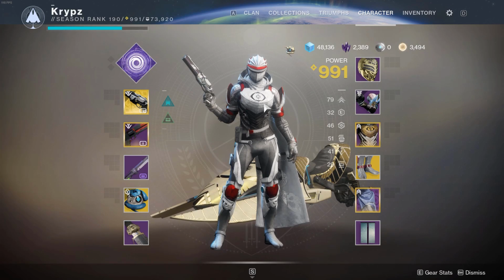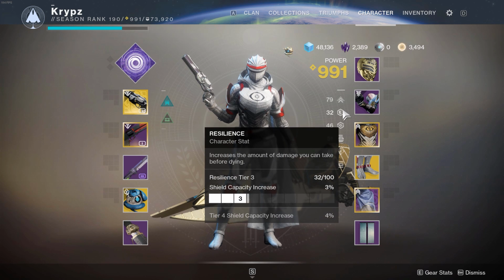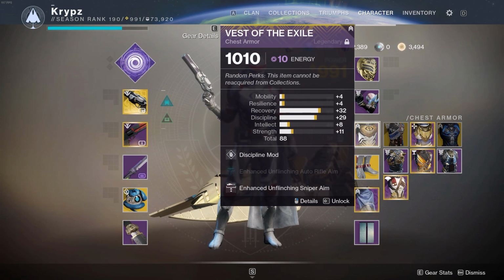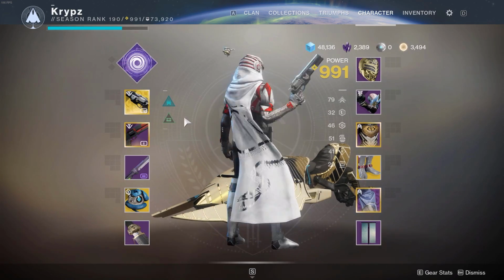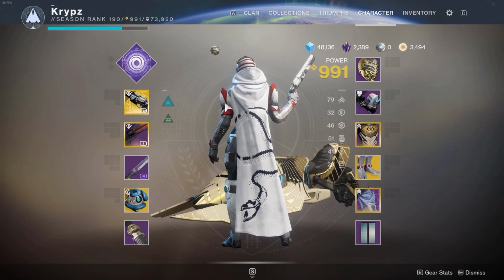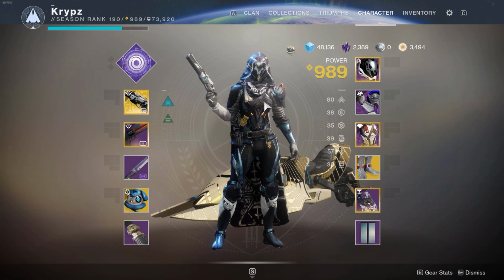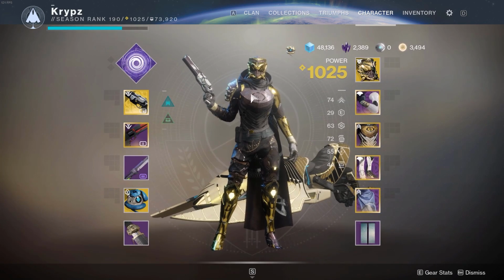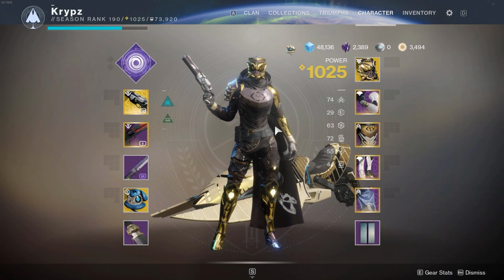Destiny 2 Hunter Fashion Sets #8 - 1000 Subscriber Special!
Thank you all so much for 1000 subscribesr. Please watch to the end and tell me what you think. Thank you everyone who viewed, liked, commented and subbed, you all mean so much to me and this is just the beginning of greater things.
I guess the next goal is 1100.

Set 1 - 1:28
Helm: Weyloran’s iron mask ornament from iron banner year 1 season 3 (no longer acquirable). Alternative you can use is Errant knight 1.0 from legendary engrams
Arms: grips of the great hunt from last wish raid
Chest: vest of the exile from trials of osiris
Boots: stomp-ee5 exotic from world drops
Cloak: luxe cloak from season 10 eververse. Alternative is penumbral cloak form crown of sorrows raid
Shader: Crucible peppermint on all armour except cloak. Crucible peppermint comes from crucible pursuit for season 10. For both cloaks use monochromatic which drops from bright engrams and bright dust store.

Set 2 - 3:14
Helm: luxe helm from season 10 eververse
Arms: righteous grips from season of dawn pass ornament (season 9)
Chest: empyrean cartographer vest from season 8 eververse
Cloak: penumbral cloak from crown of sorrows
Shader: nights chill from season of undying pass (season 8)

Set 3 - 4:24
Helm: helm of optimally from eververse archive
Arms: luxe sleeves from season 10 eververse
Chest: gwinsin vest exotic from world drops
Boots: boots of the ace-defiance from normal leviathan
Cloak: penumbral cloak form crown of sorrows
Shader: crimson Valor on all armour except cloak. Crimson Valor comes from crimson days event (valentines). Amethyst veil on cloak and this is from bright engrams and bright dust store.

Set 4 - 5:17
Helm: wormhusk exotic from world drops
Arms: empyrean cartographer grips from season 8 eververse
Boots: empyrean cartographer boots form season 8 eververse
Cloak: luxe cloak from season 10 eververse
Shader: golden trace on all armour. This drops from bright engrams and bright dust store.

Set 5 - 6:18
Helm: Helm of the great hunt from last wish raid
Arms:  Shards of galanor exotic form world drops
chest: Chest of the great hunt from last wish raid
boots: normal leviathan boots
cloak: Empyrean Cartographer Cloak from season 9 eververse
Shader: Dreaming Spectrum on all armour. This drops when dismantling an item with the shader applied from the last wish raid